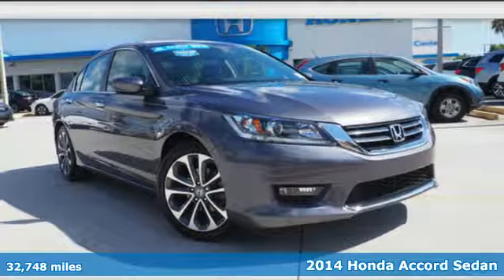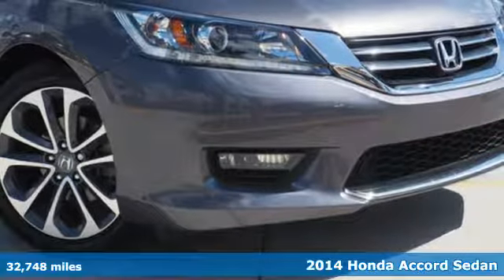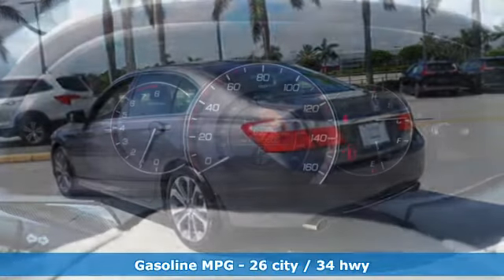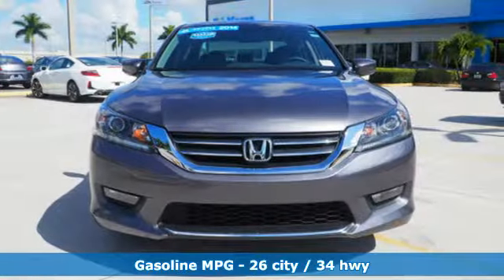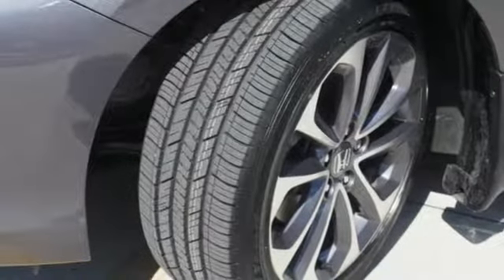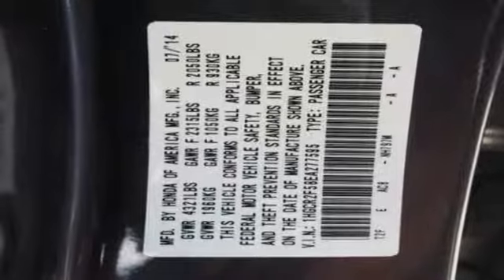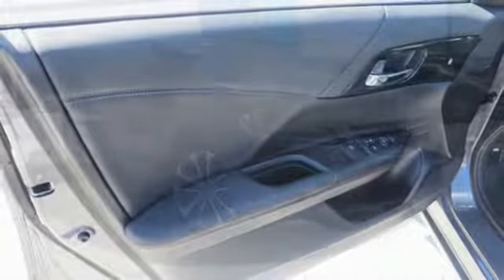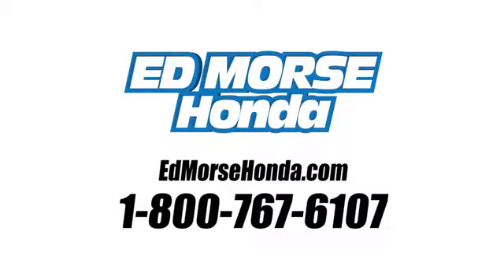Certified 2014 Honda Accord Sedan West Palm Beach Juno, FL HR3205 - SOLD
Year: 2014
Make: Honda
Model: Accord Sedan
Trim: Sport
Engine: 2.4L 16-Valve DOHC i-VTEC I-4 Engine
Transmission: Automatic
Color: Modern Steel Metallic
Interior: Unknown
Mileage: 32748
Stock #: HR3205
VIN: 1HGCR2F58EA277595
Check out this gently-used 2014 Honda Accord Sedan we recently got in. Drive home in your new pre-owned vehicle with the knowledge you're fully backed by the CARFAX Buyback Guarantee. When it comes to high fuel economy, plenty of versatility and a great looks, this HondaAccord Sedan Sport cannot be beat. This Honda Accord Sedan's superior fuel-efficiency is proof that not all vehicles are created equal. This vehicle has extremely low miles on the odometer, so while it's pre-owned, it's practically new. More information about the 2014 Honda Accord Sedan: The Honda Accord is a mid-sized car, competing against some of the best-selling vehicles in America. Prime targets for the Accord include the Camry and the Altima. The Accord is a solid value, but with a capable and sophisticated chassis that can feel quite luxurious when properly optioned. This versatility allows it to be either a spacious alternative to many economy cars or a less expensive alternative to many luxury cars. There is even a stylish coupe available with performance that matches many sports cars. Strengths of this model include long history of reliability, Fuel efficiency, variety of configurations available, and interior space

Address:
3790 West Blue Heron Boulevard